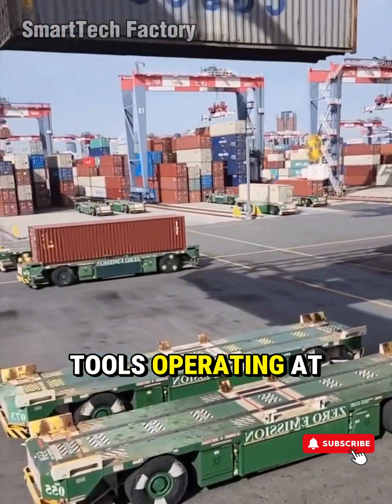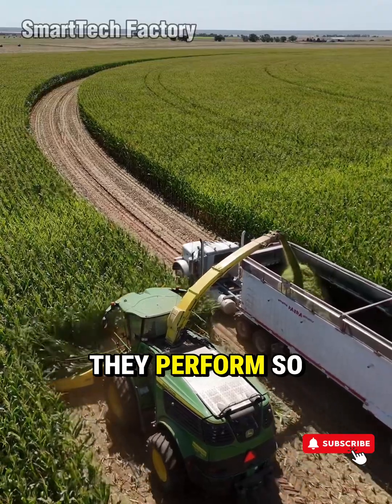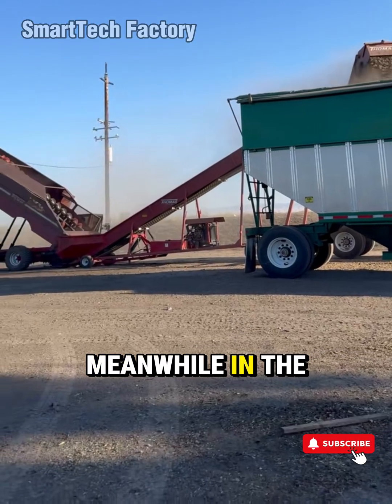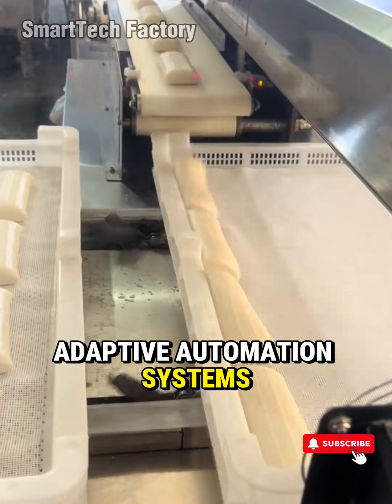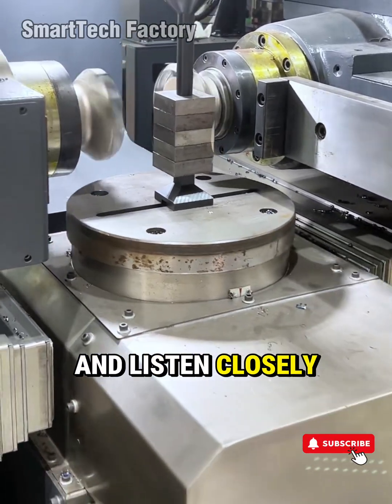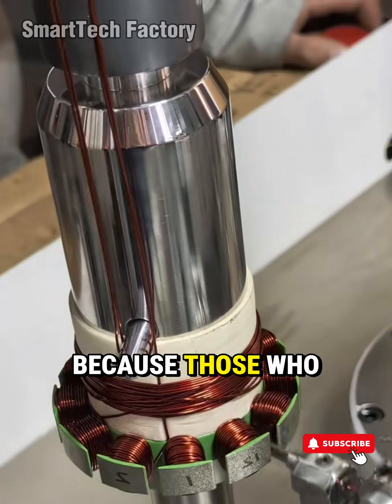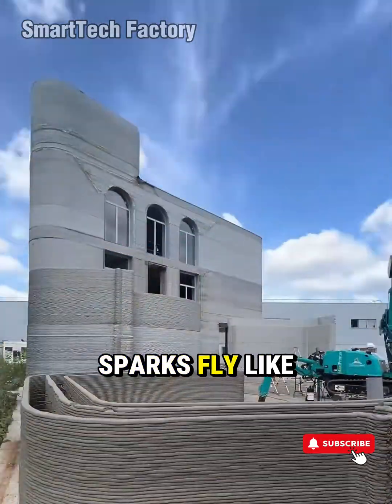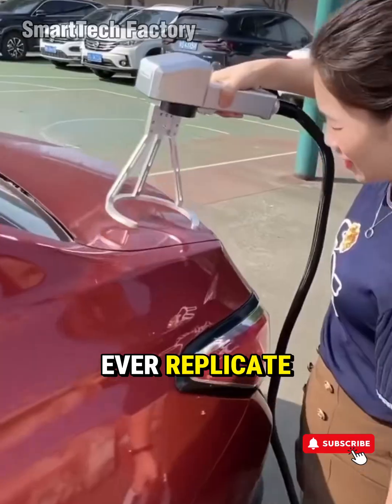Amazing Machines and Tools Operating At An INSANE LEVEL - P5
The future of engineering is here — and it’s operating at an INSANE level!
In Part 5 of Amazing Machines and Tools Operating At An INSANE Level, witness the world’s most advanced factory systems, industrial robots, and smart tools performing with mind-blowing speed and accuracy.

From CNC milling machines cutting metal like butter, to hydraulic presses, automated assembly lines, and laser precision systems, every moment showcases the true power of modern automation.
Every move is synchronized. Every process is perfect. Every result is beyond human capability.

This is the world of smart factories — where innovation, precision, and automation combine to redefine the limits of technology.